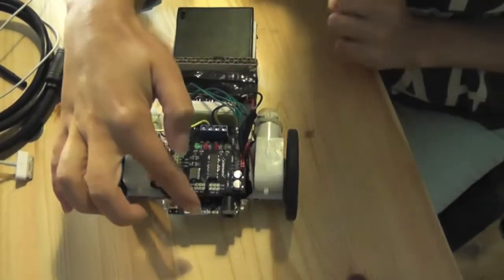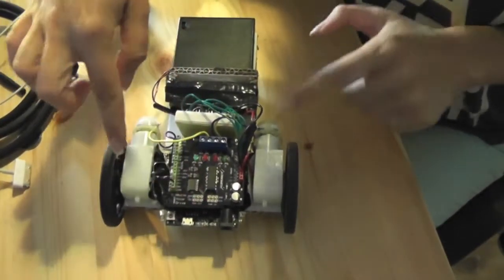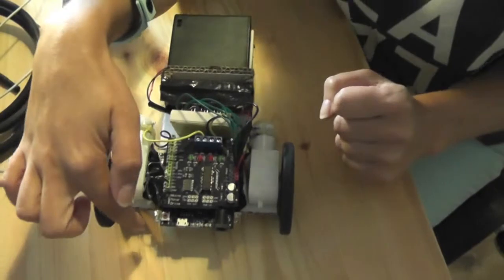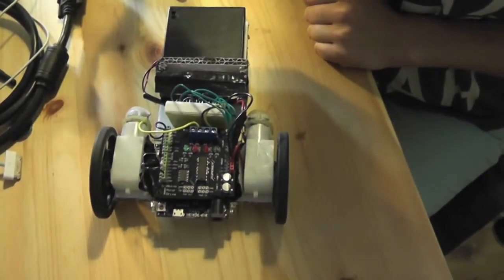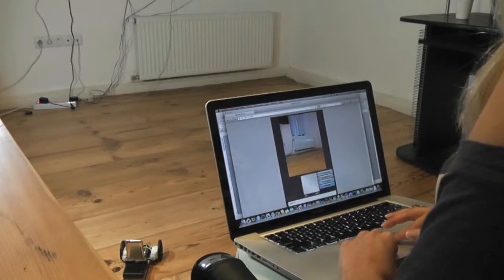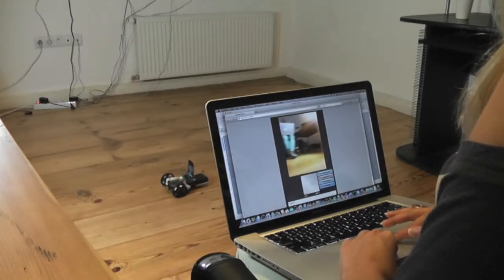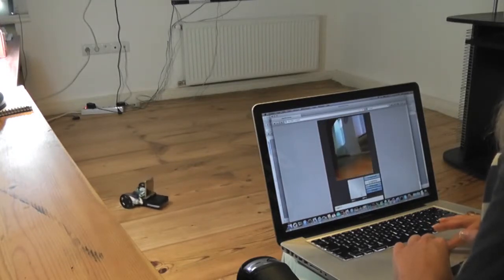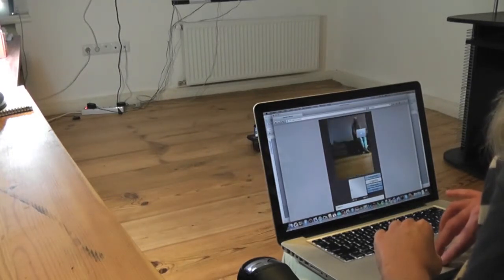Make a Robot with an Arduino and an iPod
Web enabled robot built with EyesBot Driver and components from RobotShop.  For instructions on how to make it, plus the parts list and Arduino sketch, please visit: